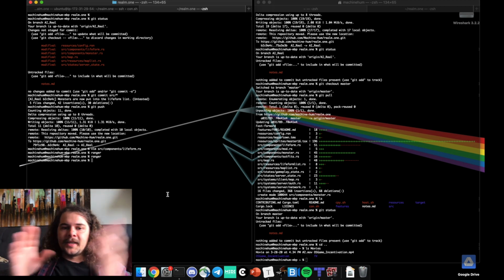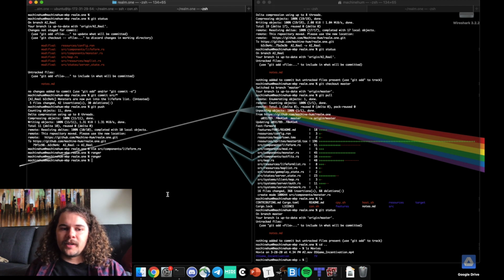Game Development in Rust (Episode 1): Monsters and AI!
In this video I outline how I'm managing the monsters on the server side and the integration into the Tiled map editor!

As always if you're interested in helping out, please check out the hitlist github on repository listed below!

Happy Rusting.